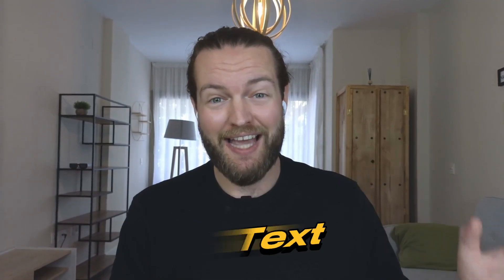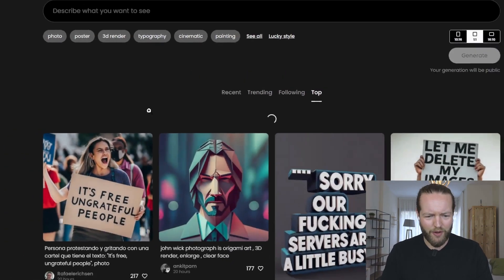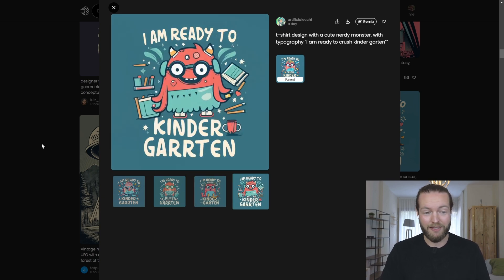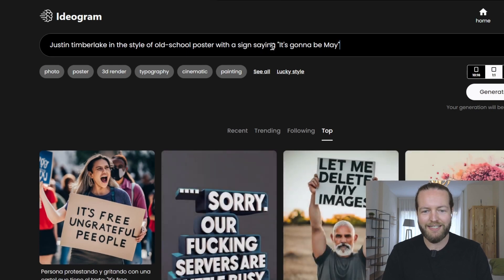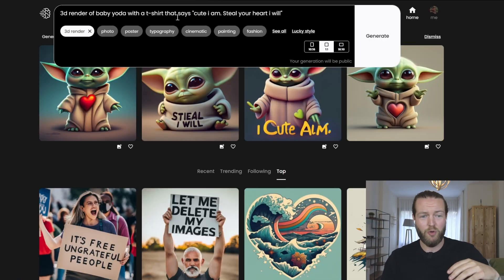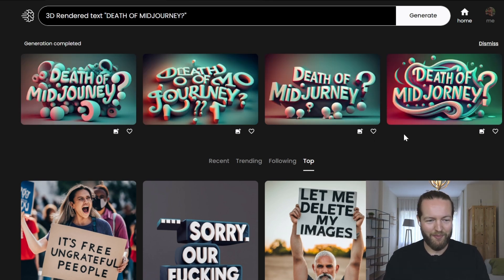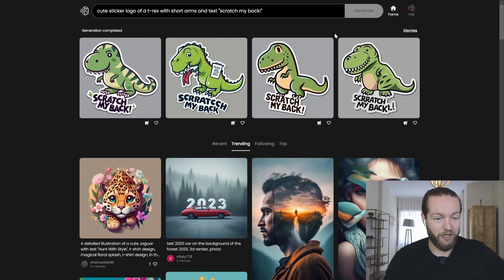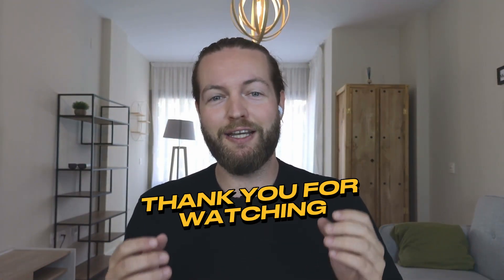Ideogram AI Tutorial [Free AI Image Generator With TEXT]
0:00 - Intro
0:47 - Ideogram Examples
2:51 - 123RF Sponsored
4:05 - Testing Ideogram AI
5:26 - Ideogram Text Generation
8:09 - Ideogram vs Midjourney

Dive into the fascinating world of artificial intelligence with our in-depth Ideogram AI Tutorial! This video will walk you through the essential steps to get started with Ideogram AI, a cutting-edge AI platform that empowers individuals and businesses to unlock the full potential of machine learning. Whether you're a beginner or an experienced developer, this tutorial is designed to provide a comprehensive overview of Ideogram AI’s features and functionalities.